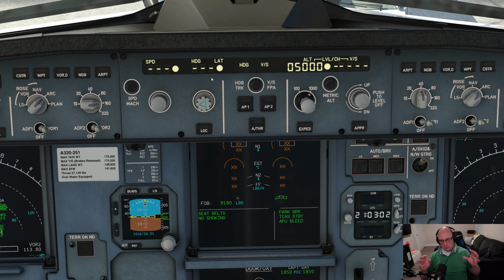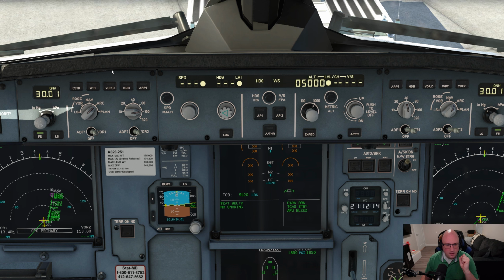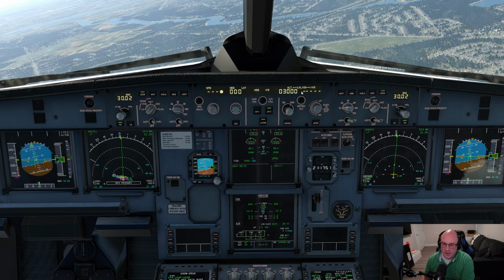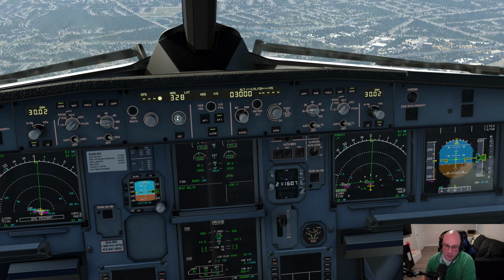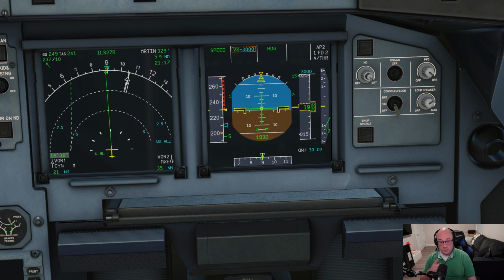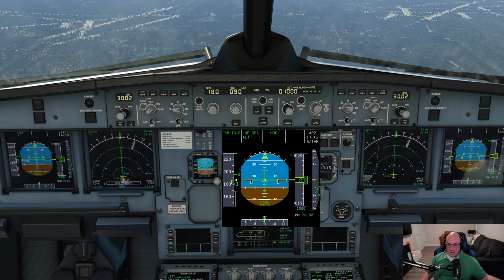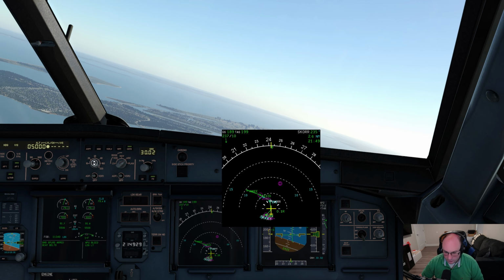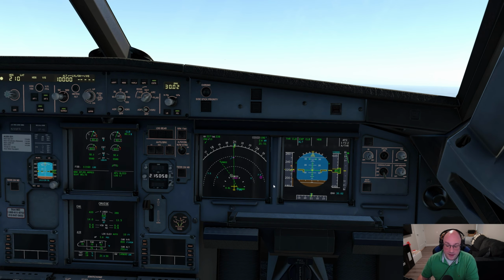Airbus Lesson #1 - The FCU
This episode is the premiere of a series of Airbus tutorial videos diving deep into flying the airbus in your sim. I would love feedback on how to improve these videos so be sure to leave it below!

Intro 0:00
The FCU 0:46
Managed vs Selected 1:35
How Autoflight Works 03:49
The FMA 04:36
Pulling Heading 05:21
Selected vs Managed Example 06:03
LOC Mode 08:49
Spd/Mach Button 11:19
TRK/FPA 11:39
HDG/VS 14:22
Vertical Descent Priority 14:54
Example of Speed Protection 15:45
Level Off 17:14
Open Climb/Descent 18:04
Managed Climb 22:55
AP and A/THR 25:47
Expedite Button 26:36
Approach Button 29:42
Closing 30:21